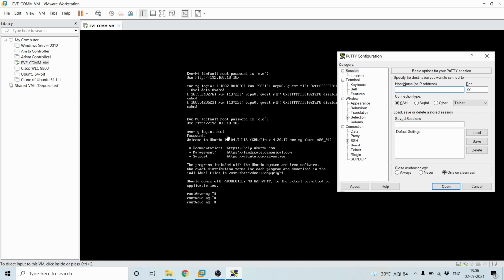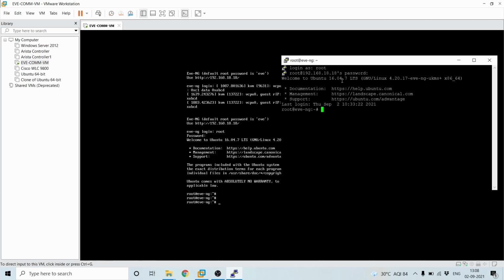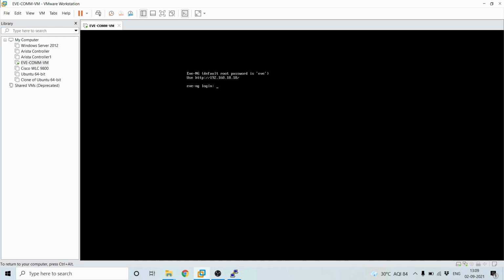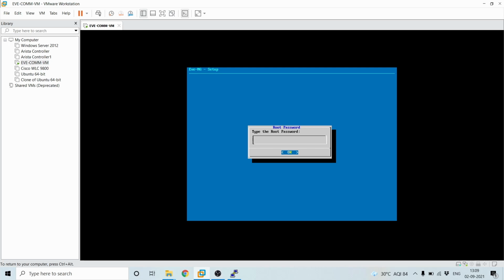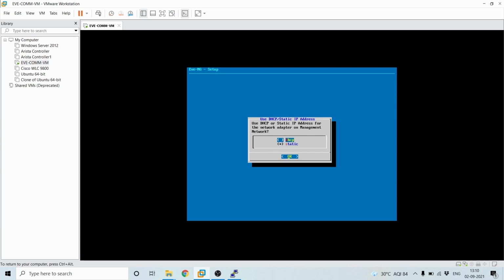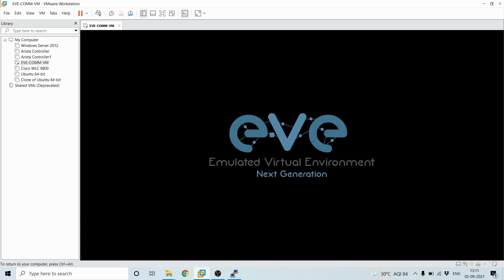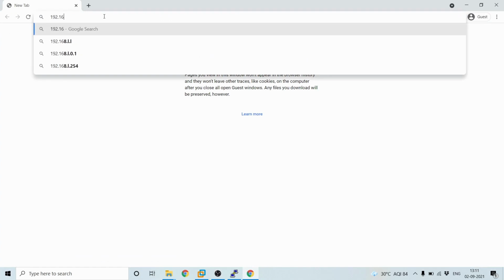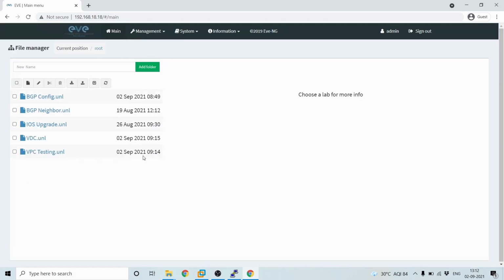How to choose Dynamic/Static IP address of eve-ng lab | English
In this video we will be looking in to how to choose Dynamic or Static IP address of eve-ng Lab and also what are the advantages of DHCP over Static IP.